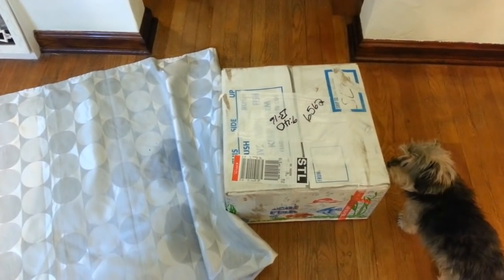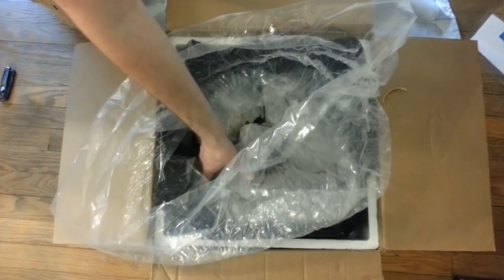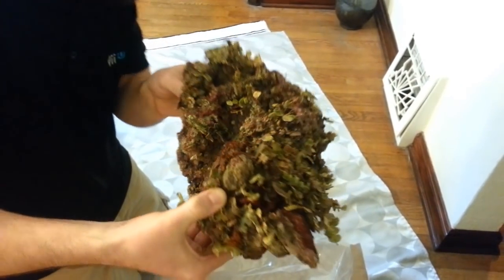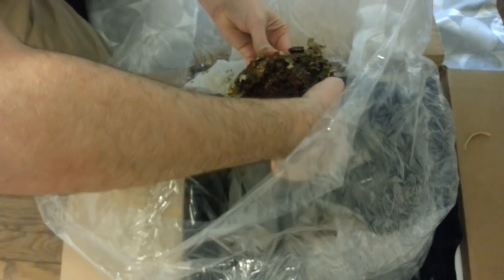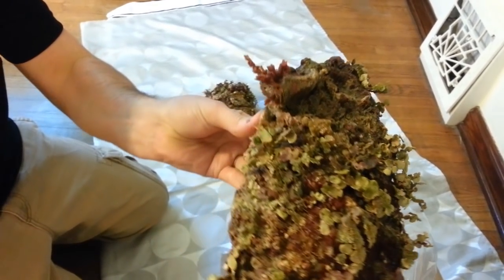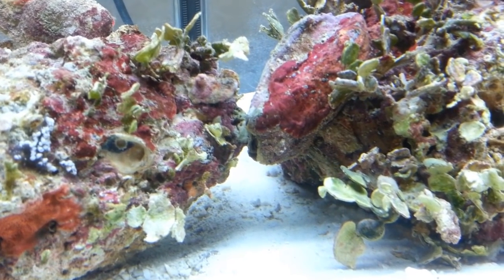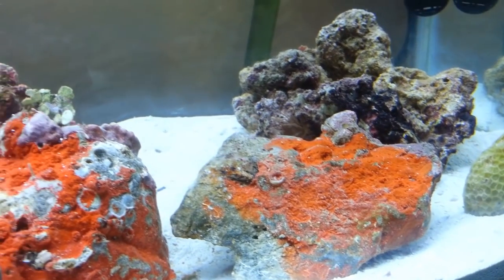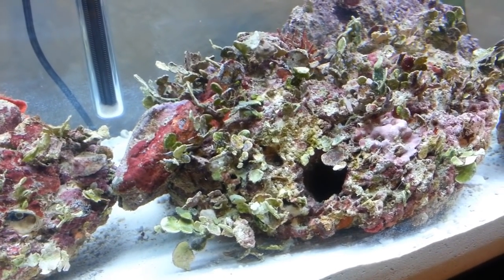Live rock unboxing from Live Rock N Reef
This video is me unboxing 35 pounds of Cherry Primo Deco live rock from this site:

I now have a new light fixture, heater, powerhead and canister filter running carbon